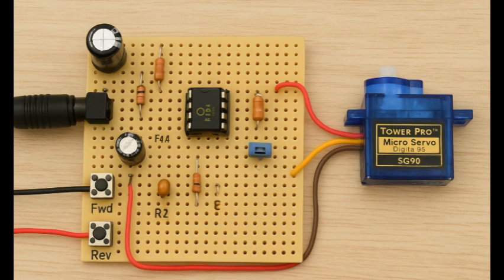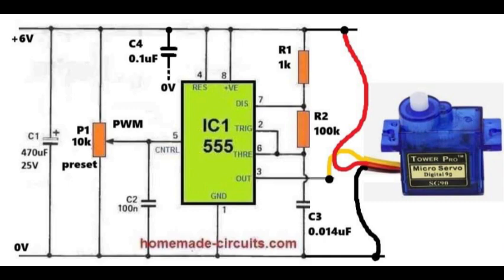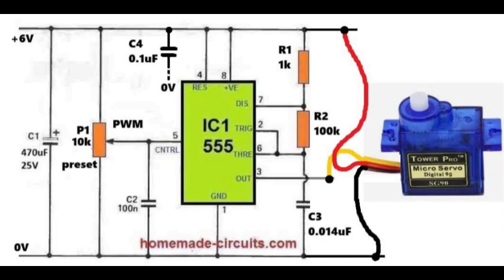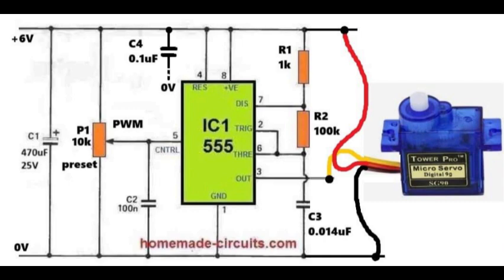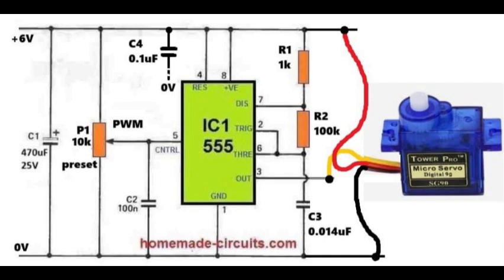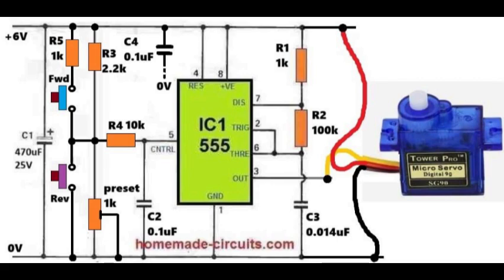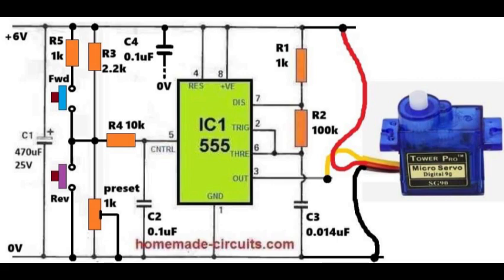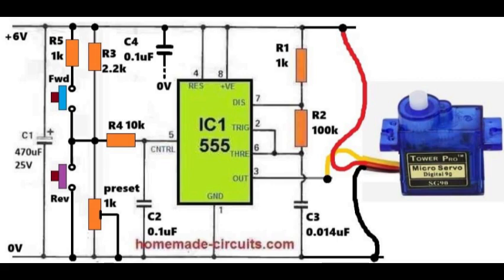Build these Simple Servo Motor Controller Circuits using Potentiometer and Push-buttons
This project is a simple servo motor controller built using the Integrated Circuit five-five-five.
The circuit generates a Pulse Width Modulation signal at about fifty Herzt frequency, which is ideal for servo control.
By adjusting a preset, or by using push buttons marked Forward and Reverse, the width of the pulse is changed between one millisecond and two milliseconds.
This variation lets the servo rotate to one side, the other side, or stay at the center when the pulse is around one point five milliseconds.
Supporting capacitors and resistors keep the signal stable and the supply noise‑free.
Overall, this project demonstrates an easy and low‑cost way to control a servo motor’s position smoothly with either manual tuning or simple push button inputs.